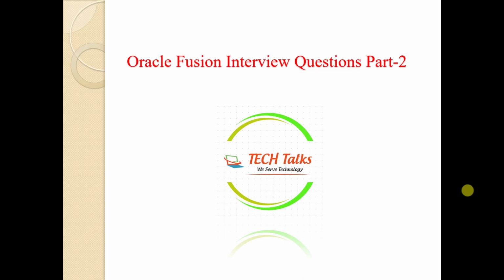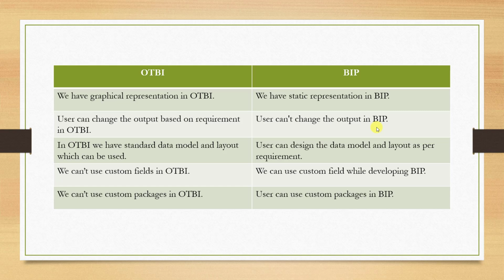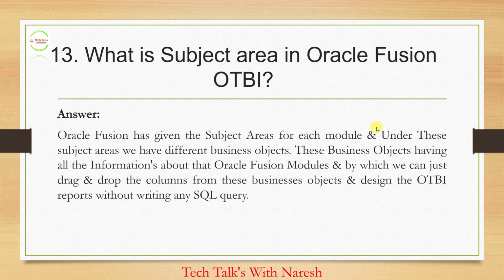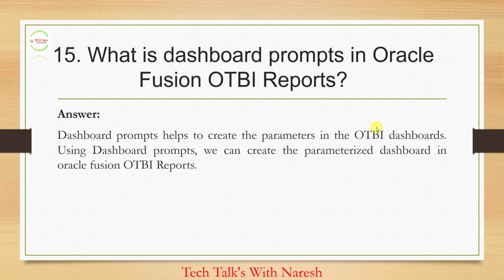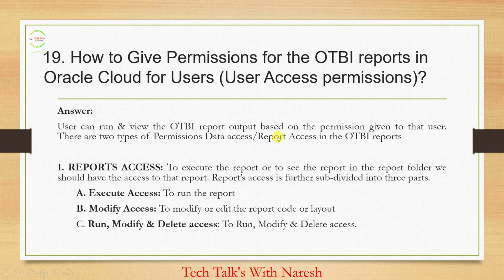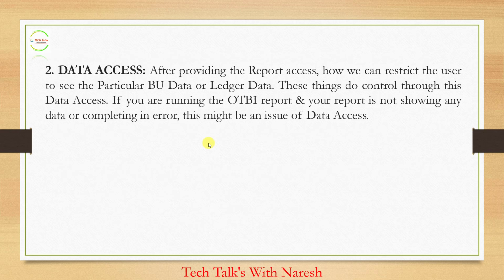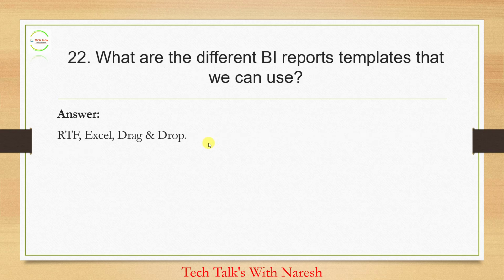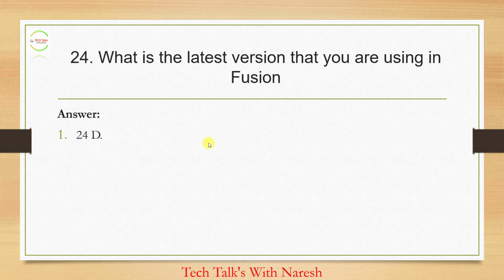Oracle Fusion #82: Oracle Fusion Interview Questions Part 2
-- Oracle Fusion Video Series : Video 82